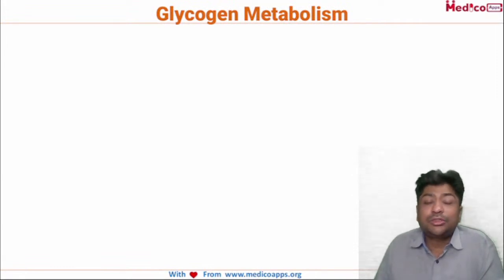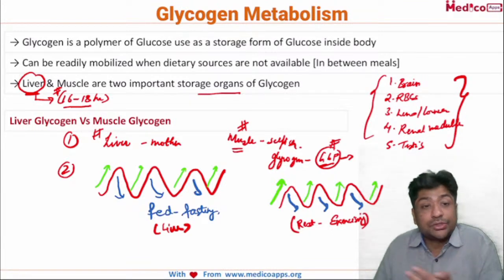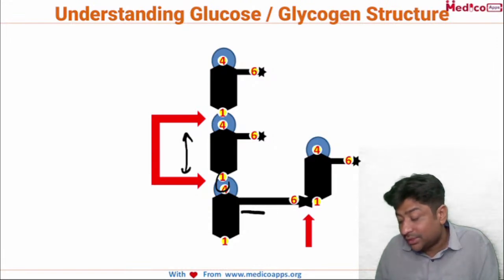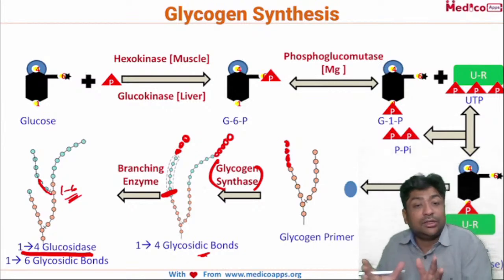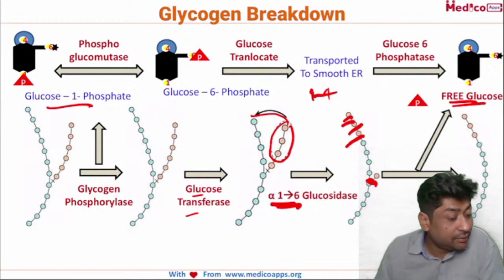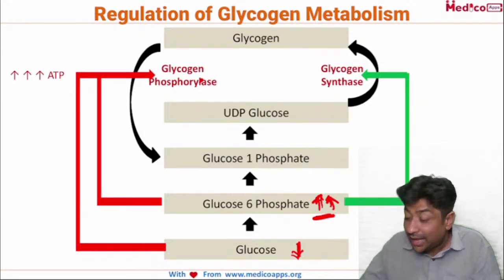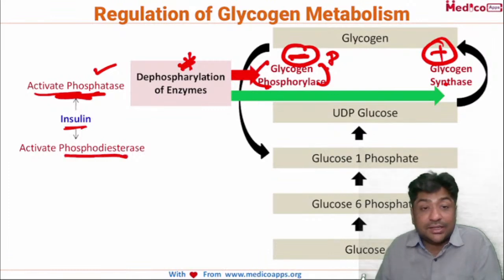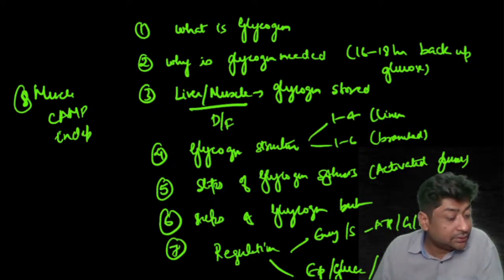Glycogen Metabolism- Carbohydrate Metabolism [NEET PG / NeXT PG / AIIMS PG / FMGE / INI CET]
To Get Updates of Future LIVE Classes join our Groups @

Session Details
19th May , 2022 - Glycolysis
20th May , 2022 - Gluconeogenesis
21st May,2022 - Electron Transport Chain
22nd May,200 - Glycogen Metabolism